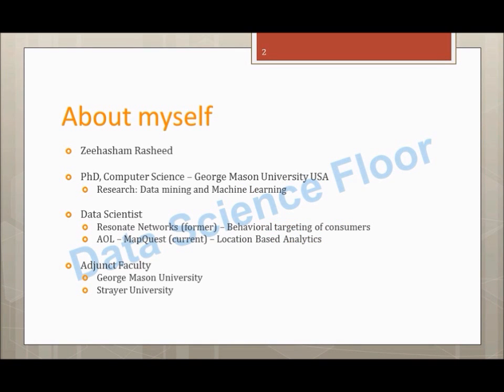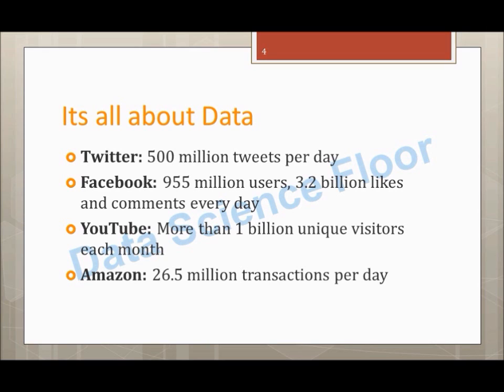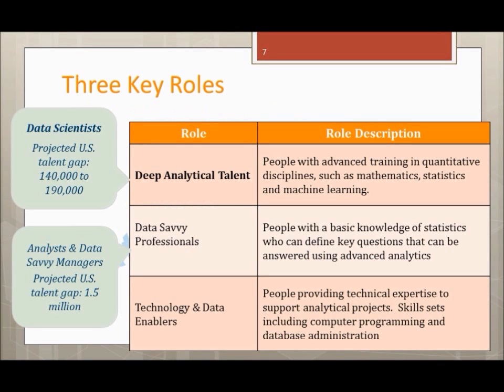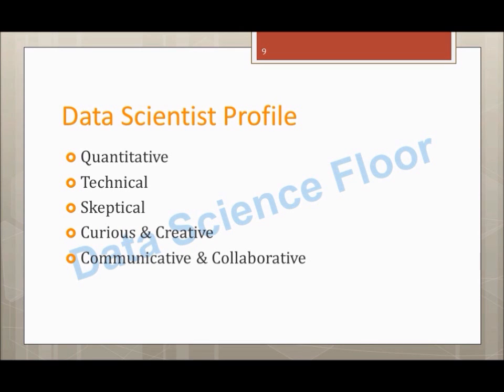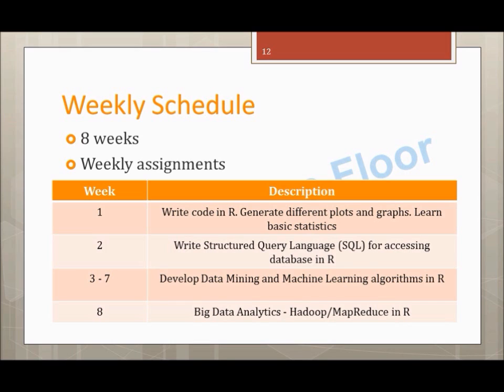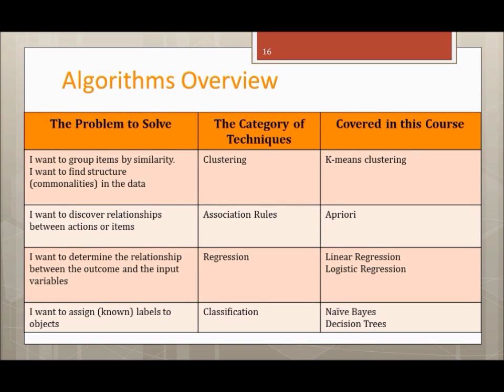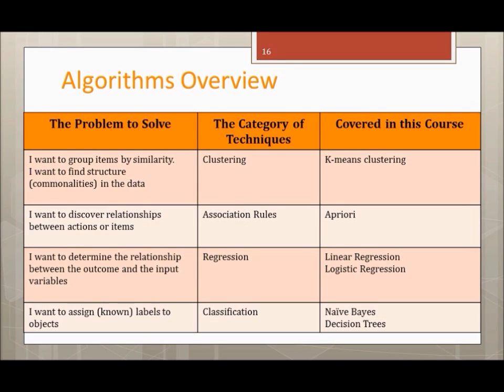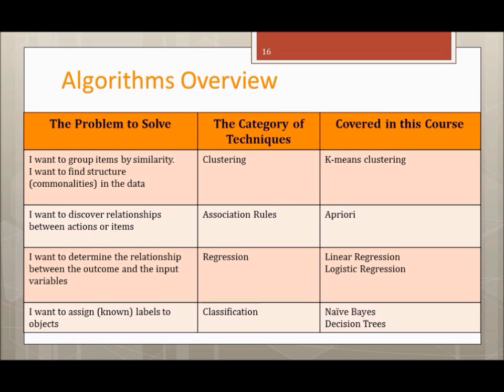Introduction To Data Science and Course Overview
This course is designed to learn the foundations of data science. It covers fundamental tools and techniques such as Structured Query Language (SQL), Machine Learning and Data Mining algorithms, particularly prediction/classification methods and basic Map Reduce routine for Big Data. R programming language is chosen to perform all the exercises. This course presents real life applications of the techniques and introduces the intuition behind them. Throughout the course work, you solve several exercises to help understand the techniques as well as add them to your skill set. After completing this course, you will have all the necessary tools to implement, execute and explain your data exploration, predictive analysis and algorithms.

for more information. Send your quer